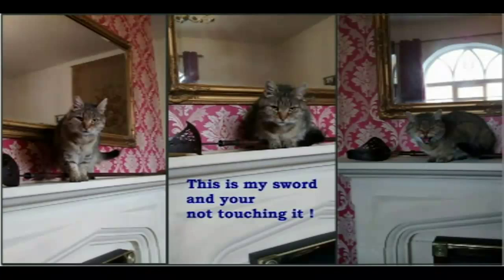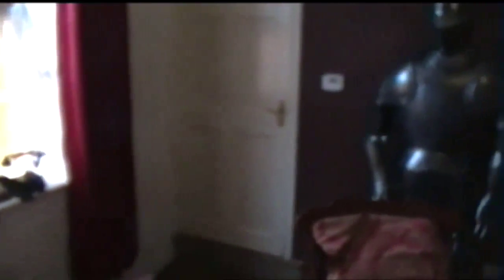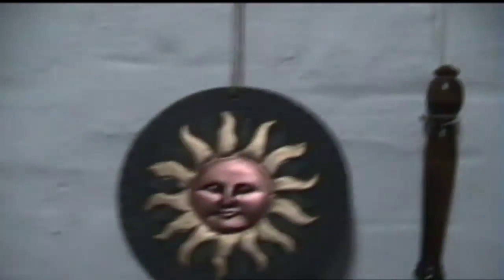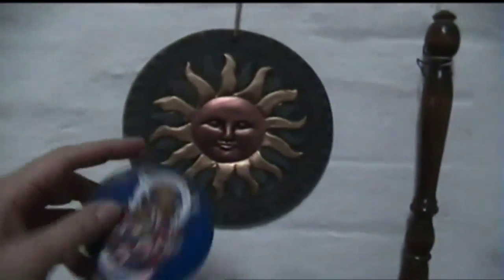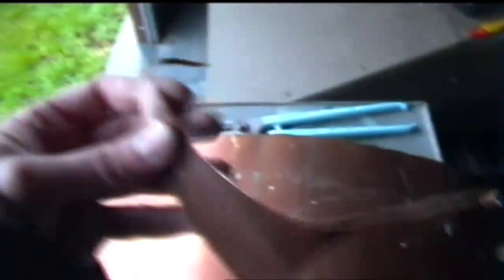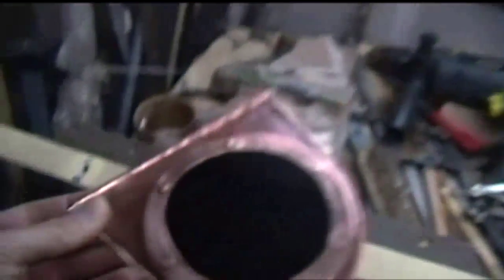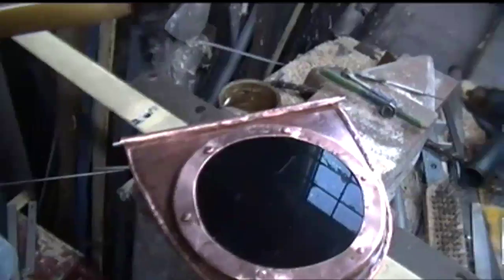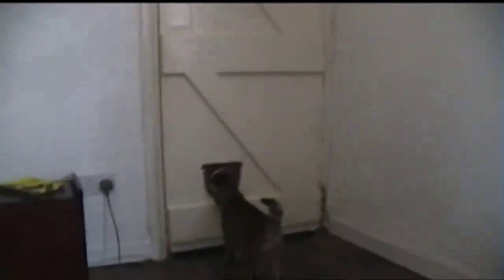Posh antique style cat flap in copper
This is an antique style copper cat flap I have made for a listed building in the UK. You can only buy plastic cat flaps so if you want something to look old it has to be bespoke made.